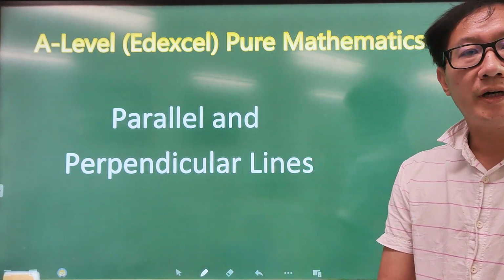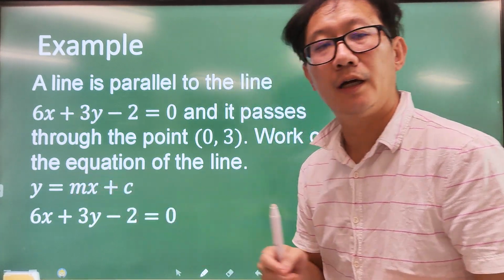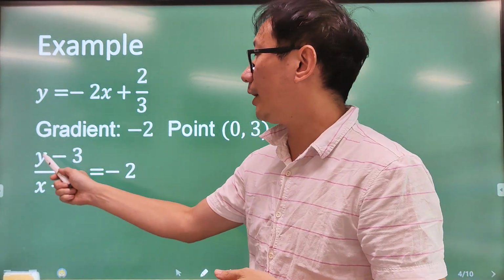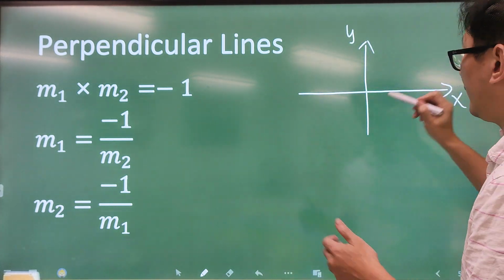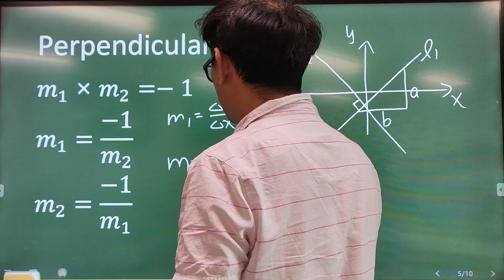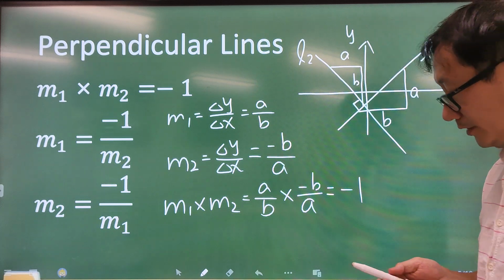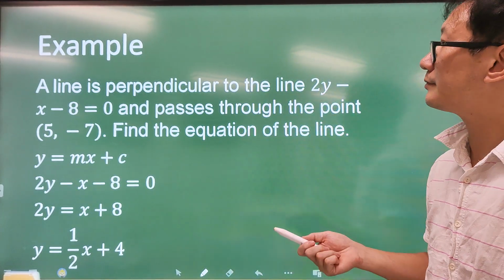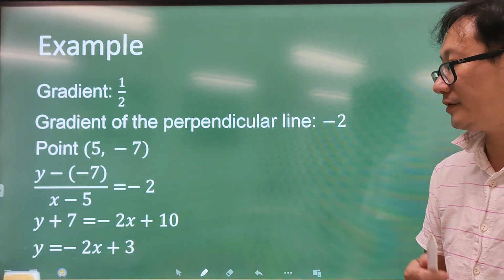A-level (Edexcel) Pure Mathematica 1 - Parallel and Perpendicular Lines